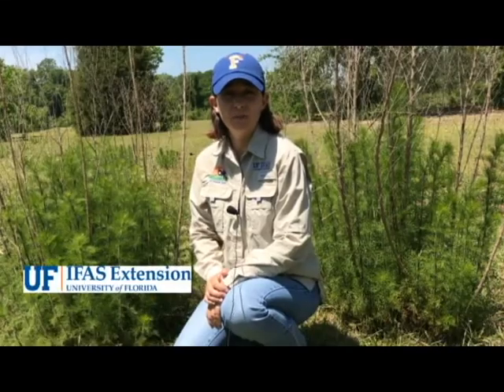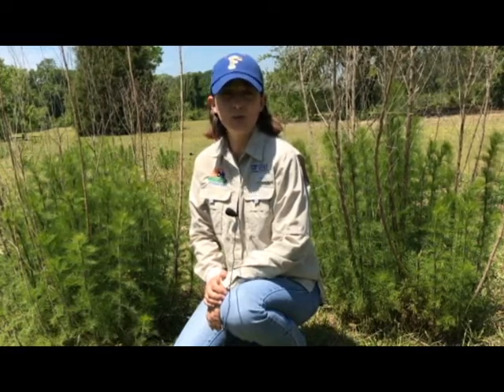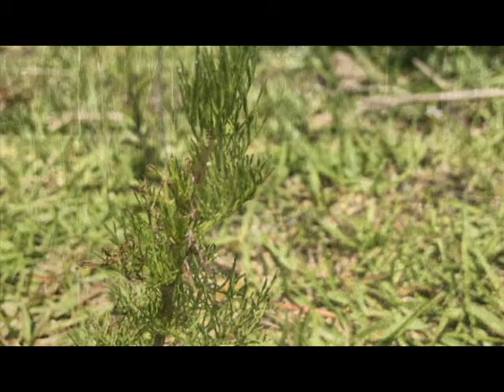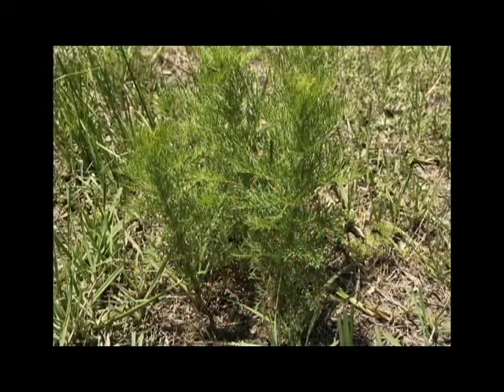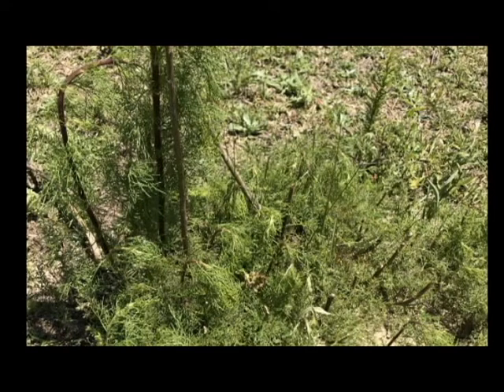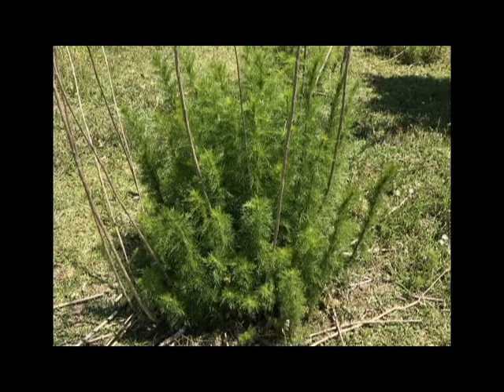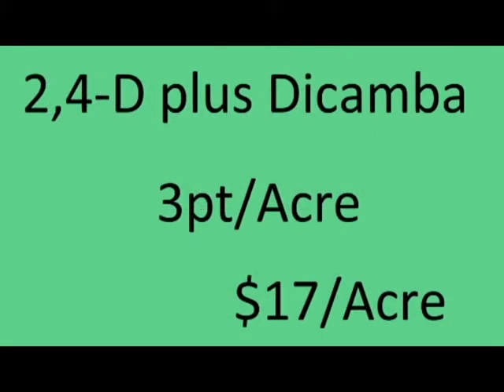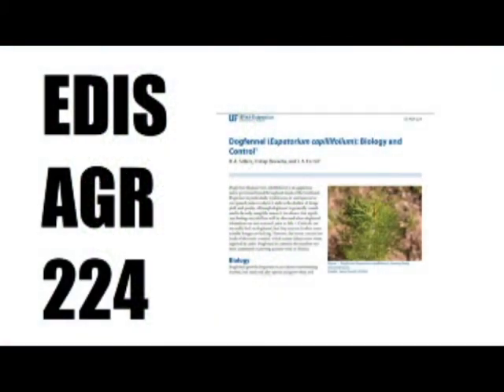Dogfennel Biology and Control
Learn about dogfennel and how to control it in pastures and hayfields